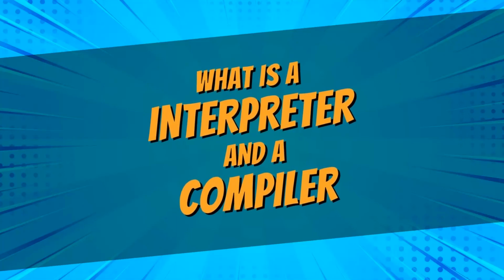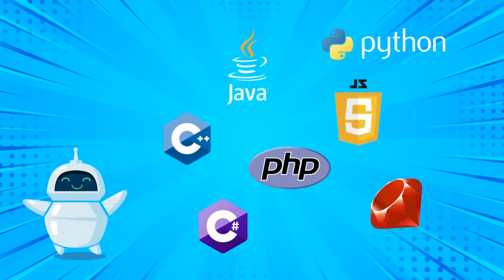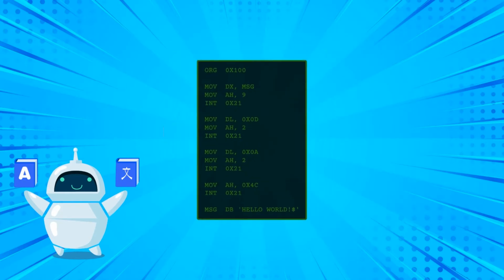The difference between a interpreter and a compiler in development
In this video you will learn what an interpreter and a compiler are and how these two translation methods of code work.

If you don't have any experience in programming, this video is a good start so that you can soon use your own program to tell the computer what to do for you.

In the next video you will find a selection of programming languages and the purposes for which you can use each of them. Depending on what you want to develop, you can then choose a specific programming language.